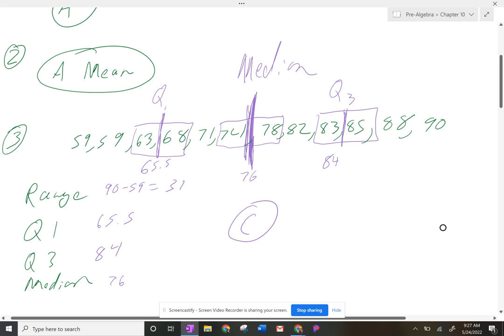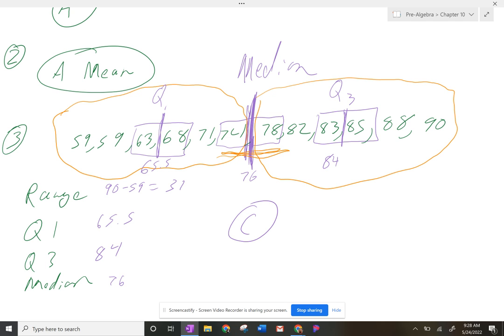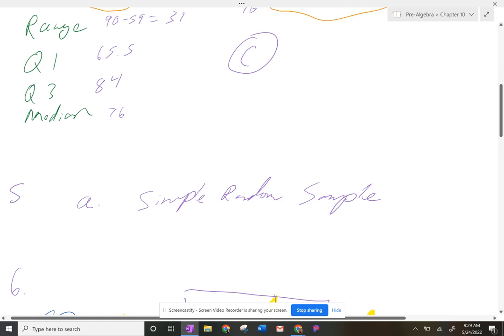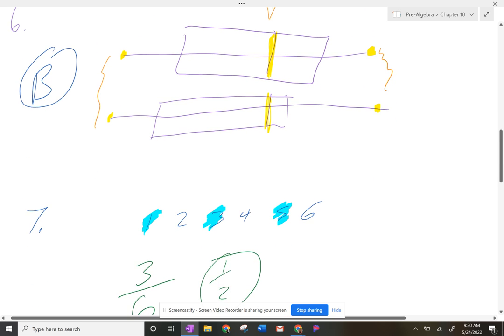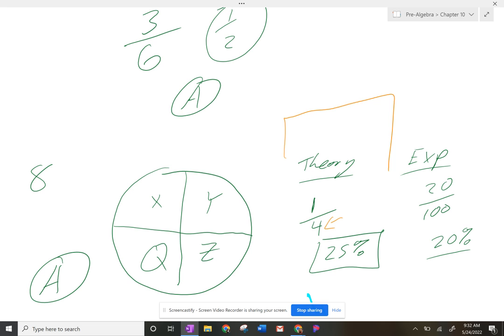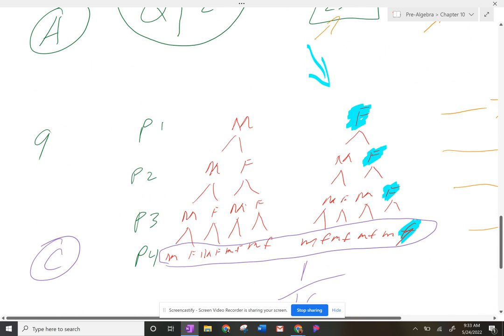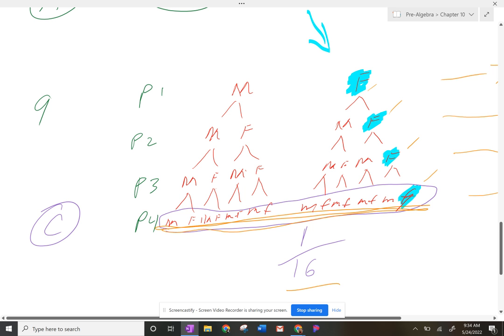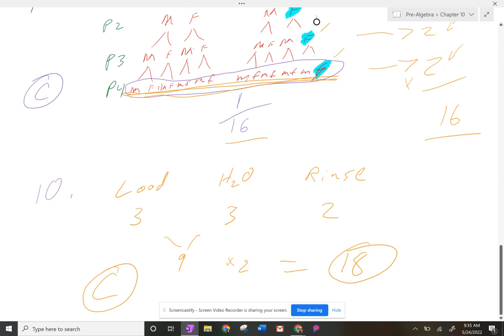Pre-Algebra Semester 2 review part 2